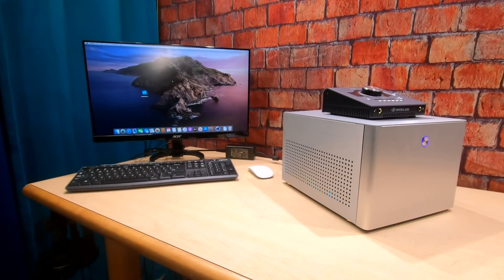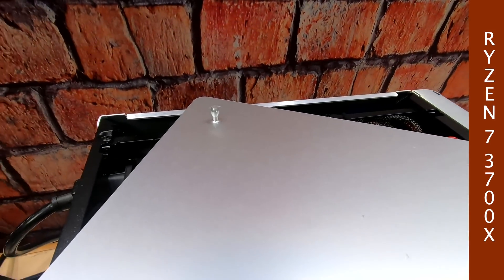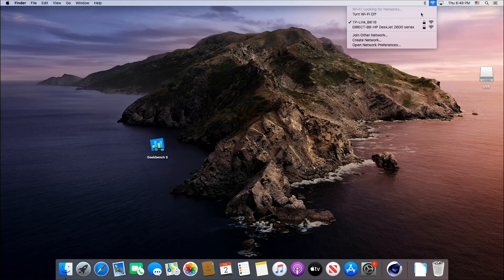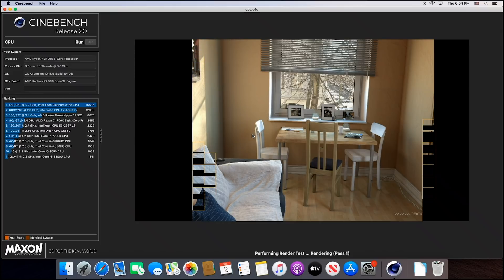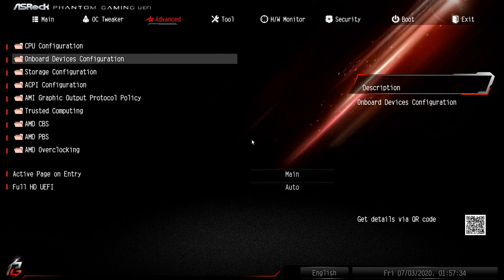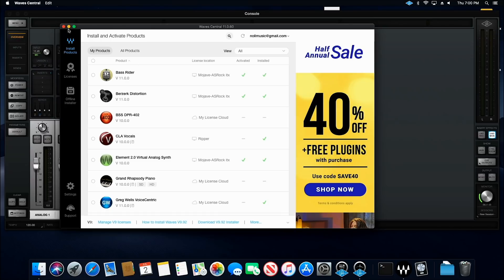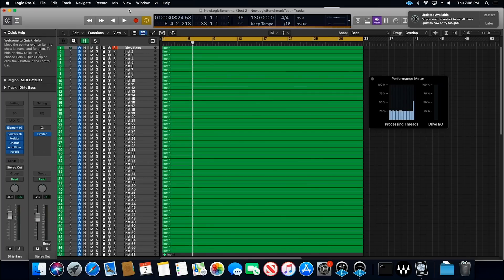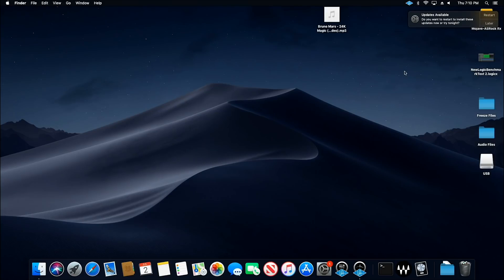RYZEN 7 3700X ITX with THUNDERBOLT working with Apollo Twin!..... Opencore Hackintosh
Finally we have Thunderbolt on Ryzen. We test Logic Pro X, Waves & more! We connect the Apollo Twin X to this system and it works great!

Power Supply